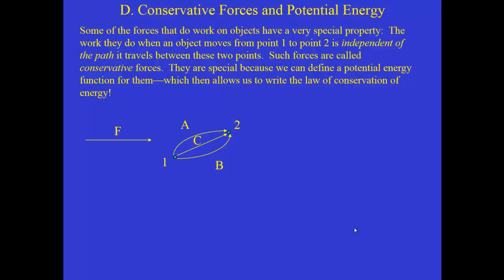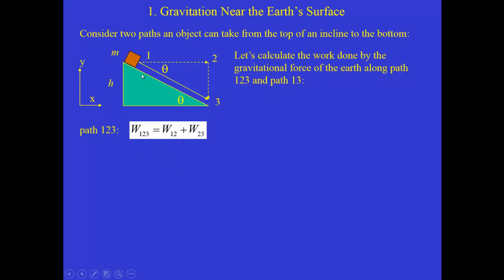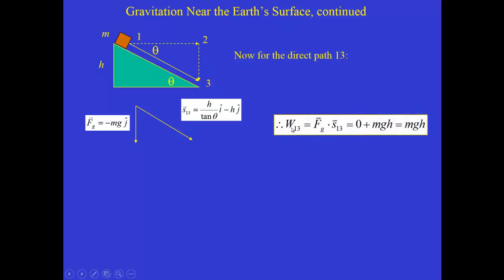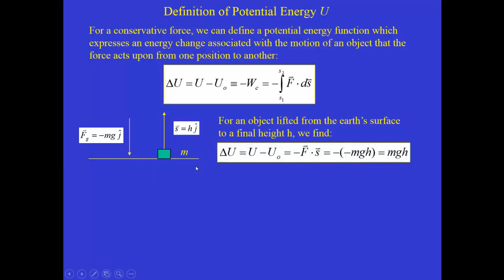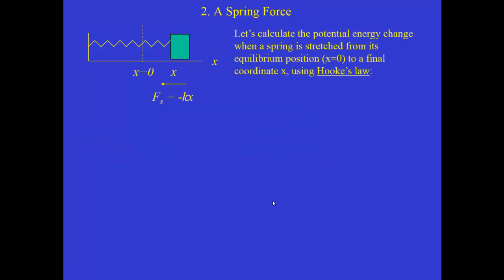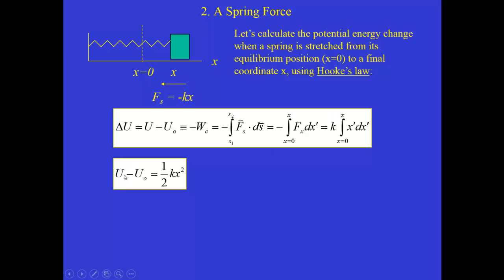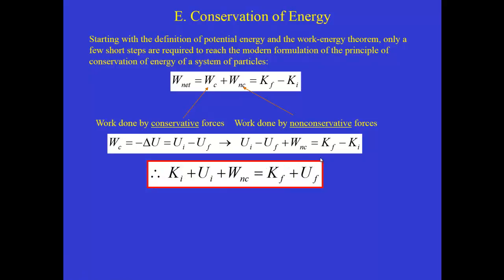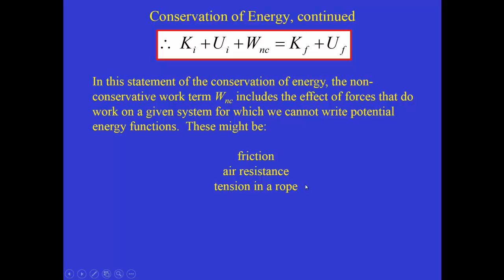p151 energy conservation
A discussion of conservative and non-conservative forces, potential energy, and the law of conservation of energy.